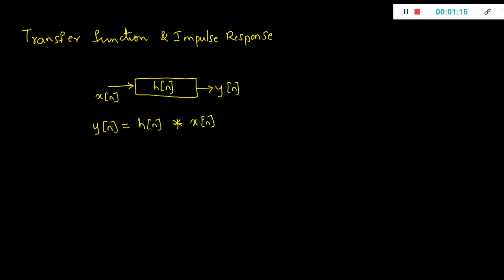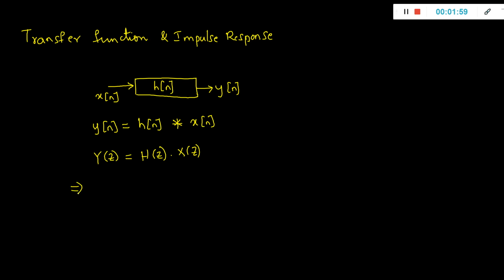Transfer Function and Impulse Response Basics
The video discusses Transfer Function and Impulse Response Basics